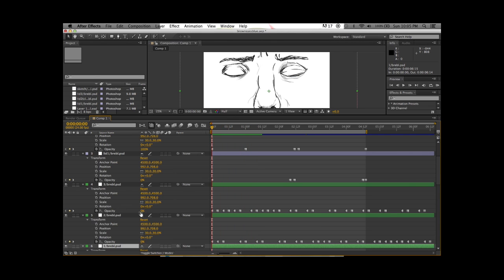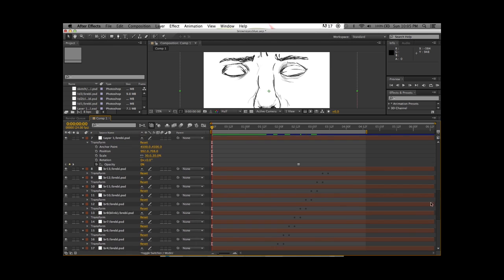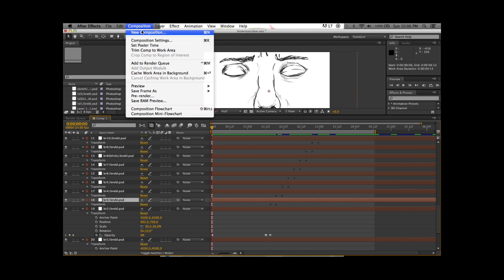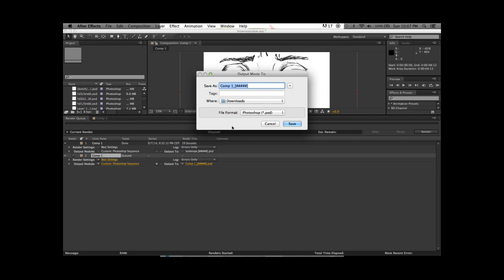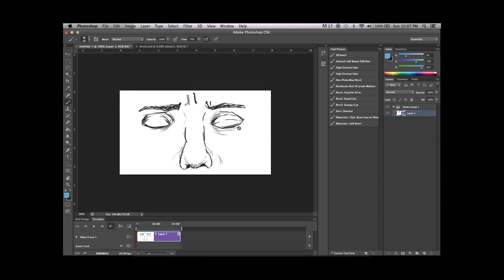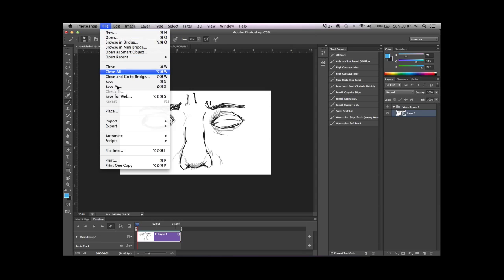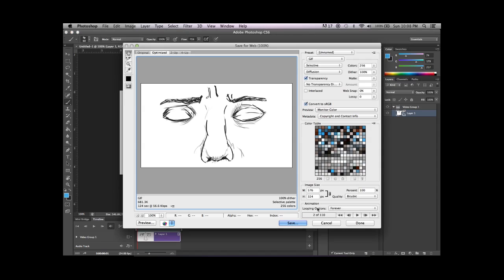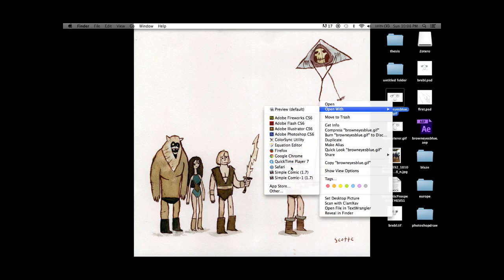brown eyes blue gif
my gif tutorial